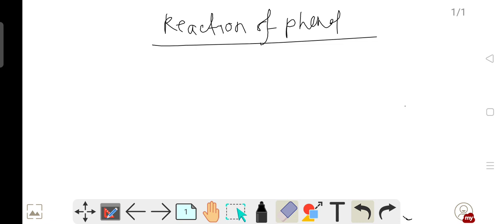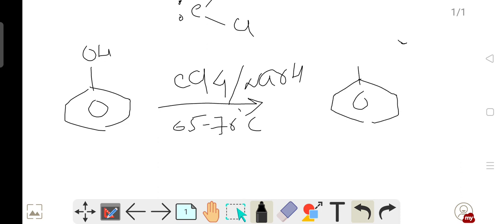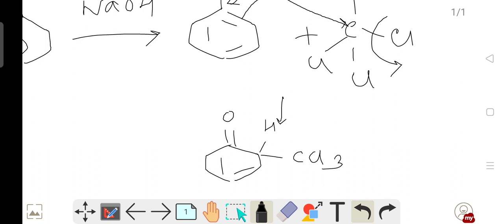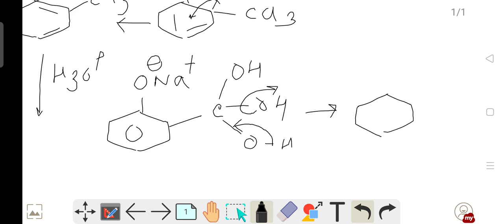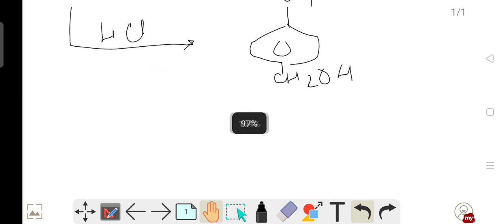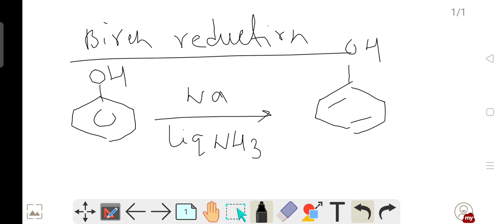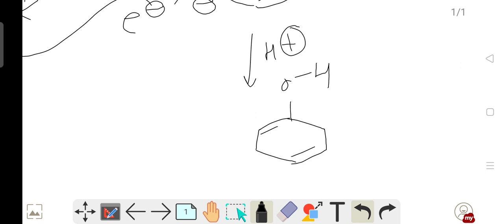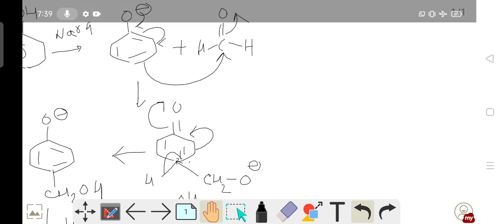Reaction of phenol part 3